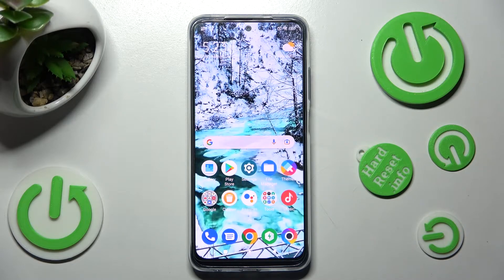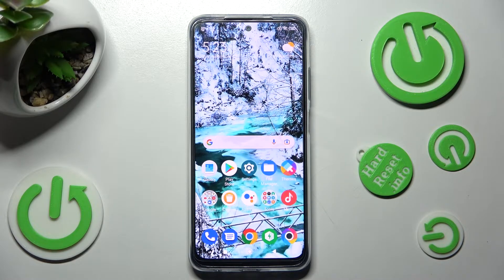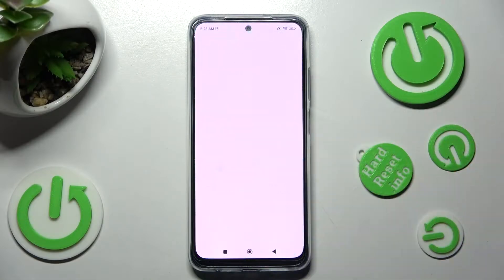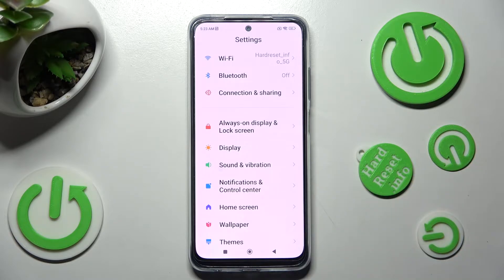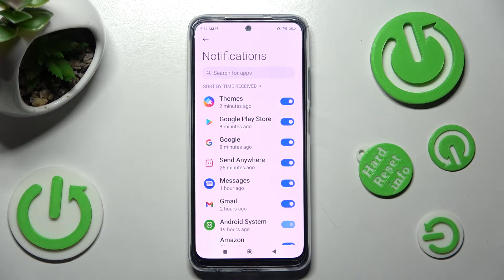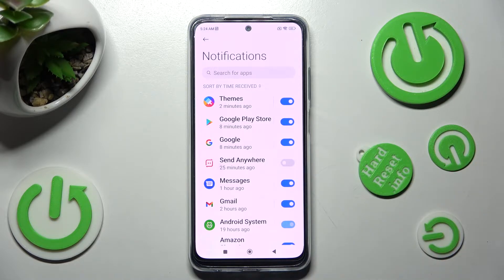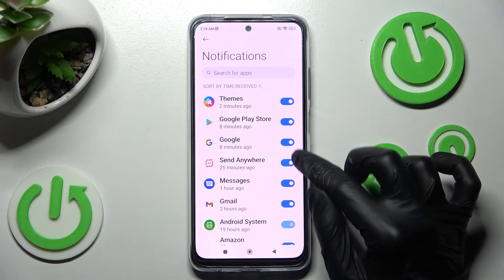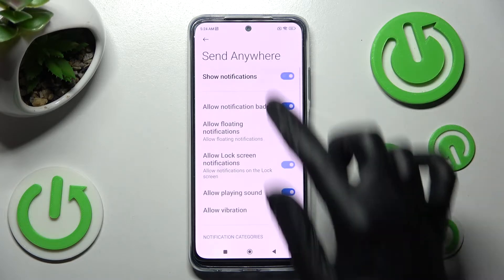How to Turn On / Turn Off App Notifications on the POCO M5S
Learn more about the POCO M5S:
This video tutorial has been recorded and uploaded to our channel with the purpose of demonstrating how you can manage and configure the app notifications on the POCO M5S smartphone. Thus, we are humbly inviting you to view this video and learn how to either enable or disable the notifications for apps on the POCO M5S mobile device.

How to enable notifications for apps on the POCO M5S? How to disable the notifications for apps on the POCO M5S? How to manage app notifications on the POCO M5S?